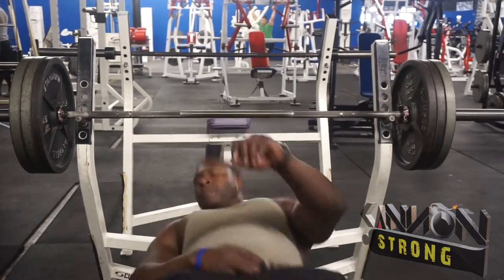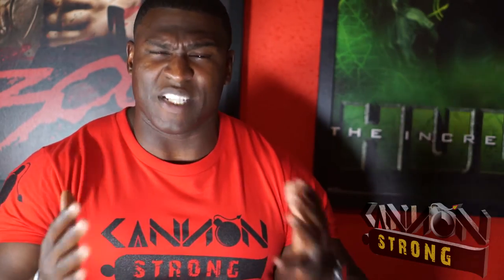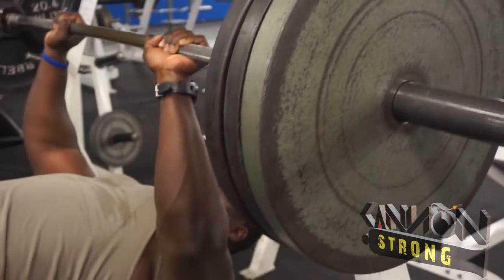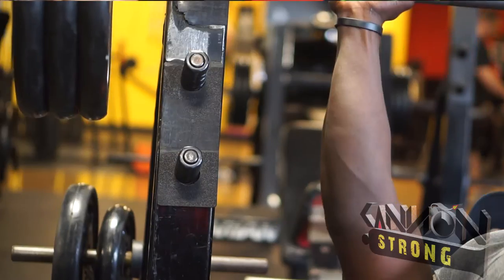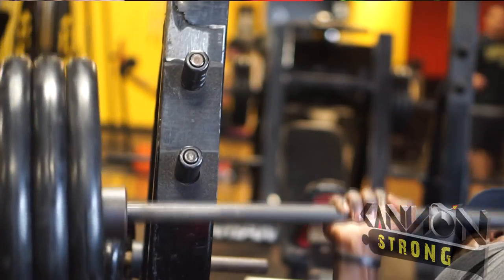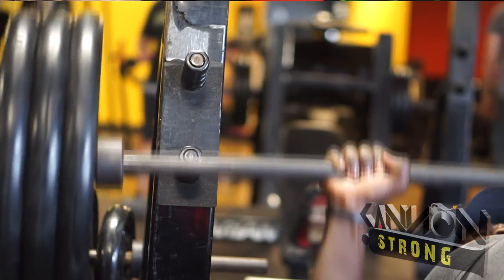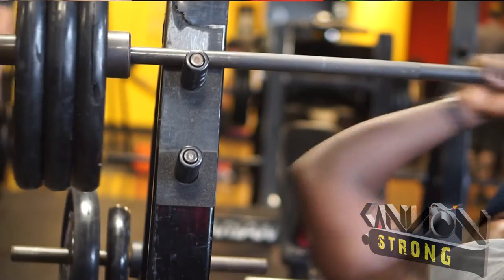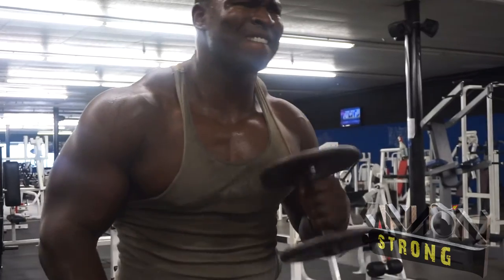About the False Grip Bench Press/ Suicide Grip Bench Press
Have you ever wondered why you may feel stronger when bench pressing with a False Grip (Thumbs off grip)? Check this out.

🎶🎶🎶🎼Music Intro & Video:🎼🎶🎶🎶
MKSB-Drugs
Paul Cabbin- Fake

➡FEEL FREE TO SEND ANY QUESTIONS TO